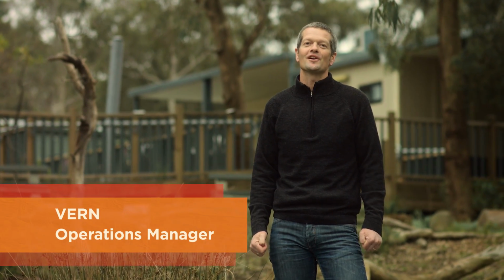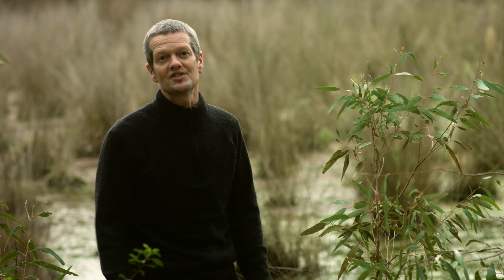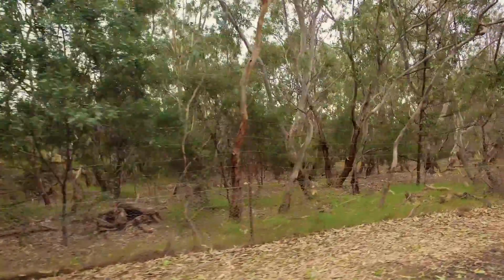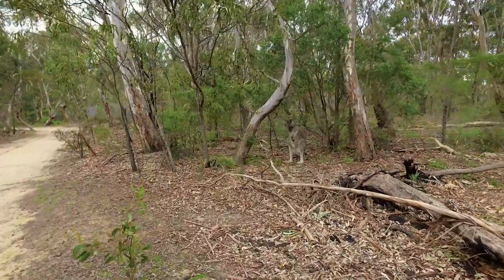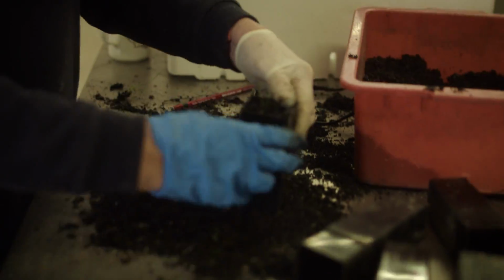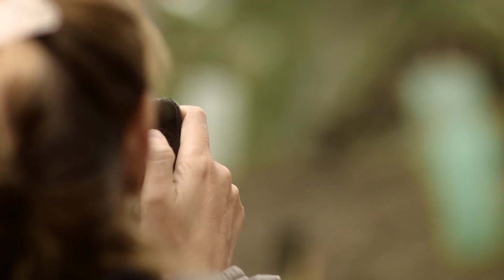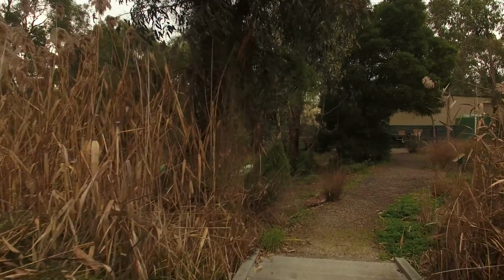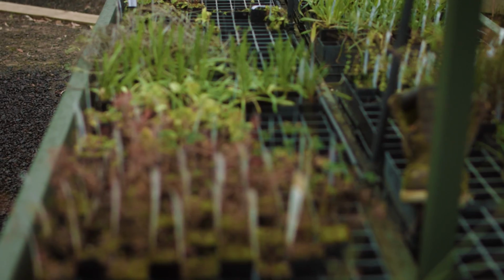La Trobe Wildlife Sanctuary - La Trobe's Outdoor Laboratory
A video depicting the activity of the La Trobe Wildlife Sanctuary